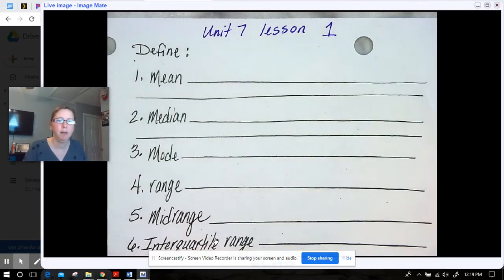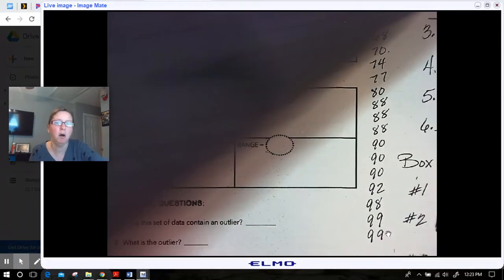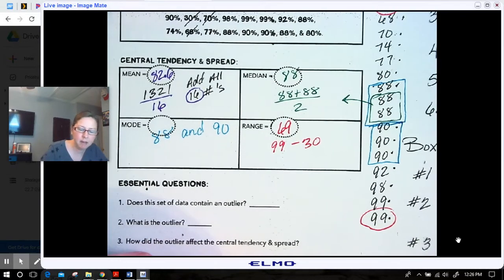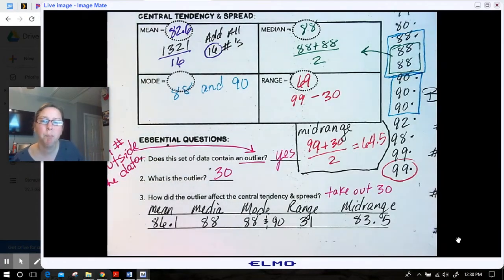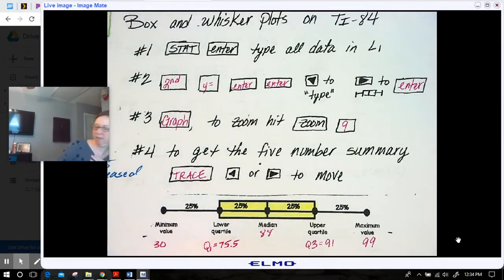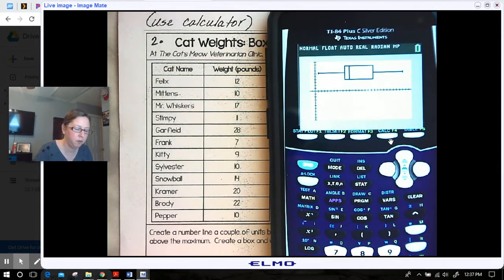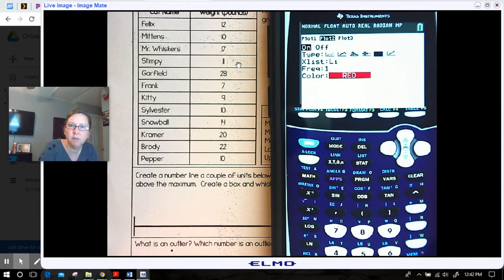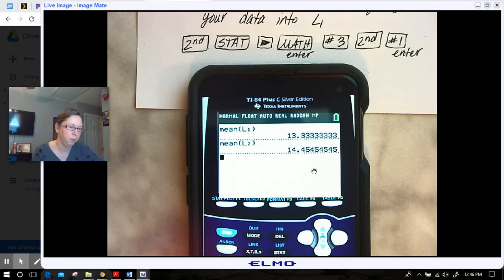U7 L1 Intro to Stats